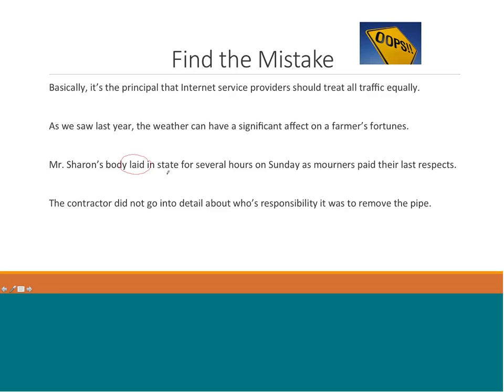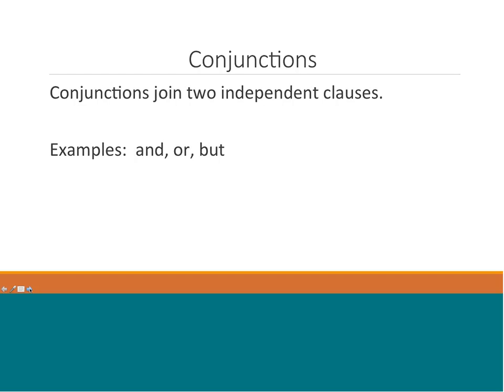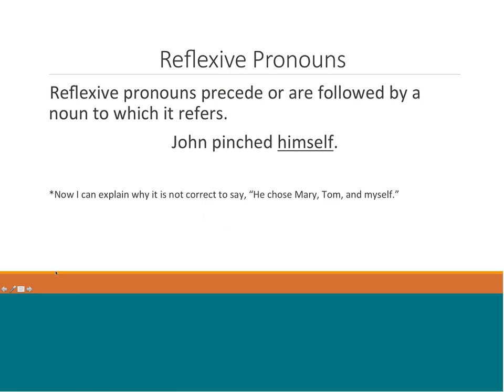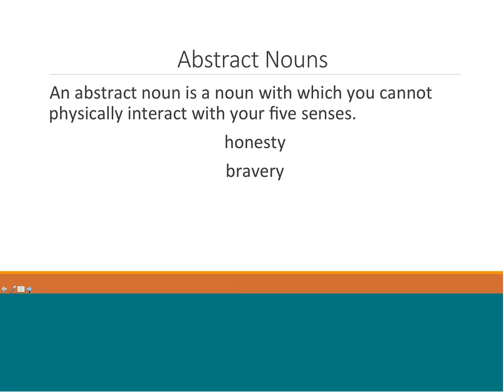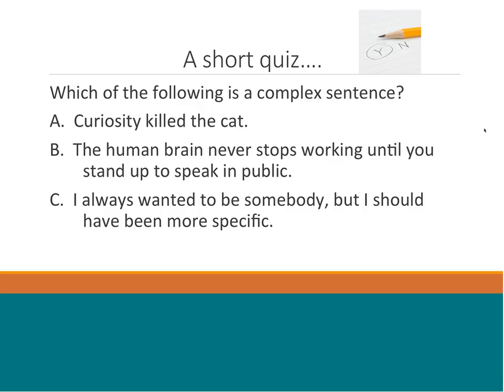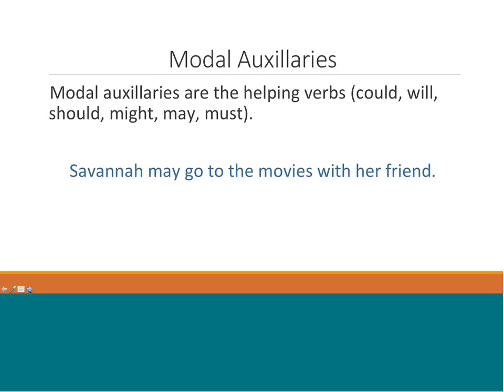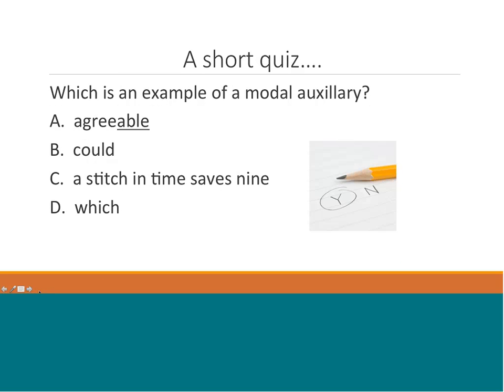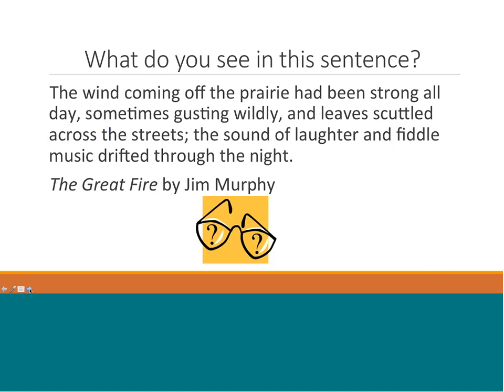Unpacking Syntax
Webinar:  Unpacking Syntax